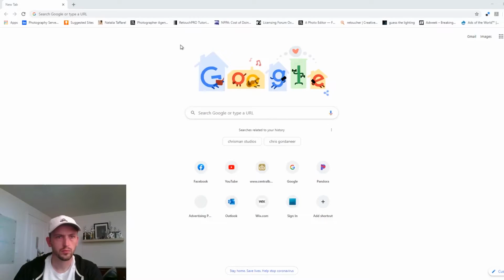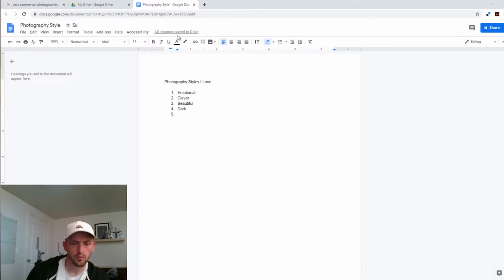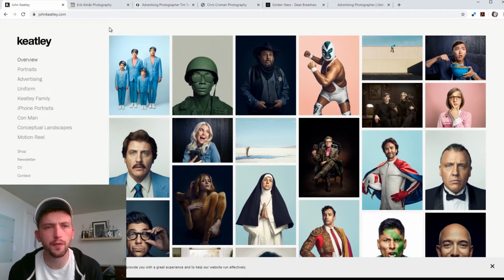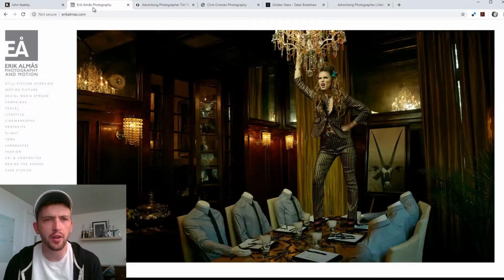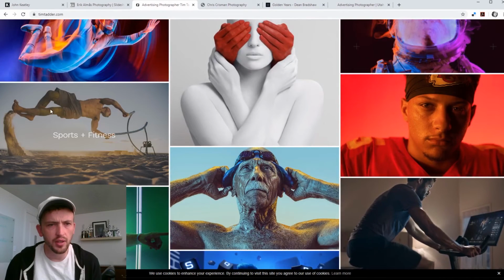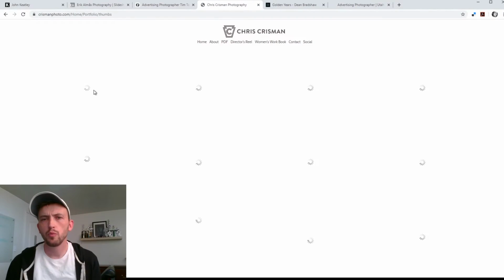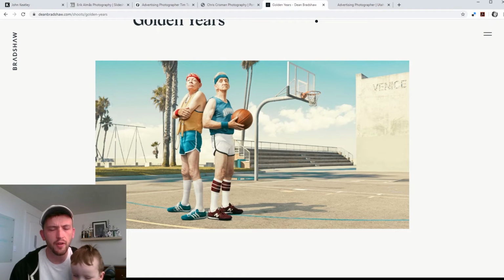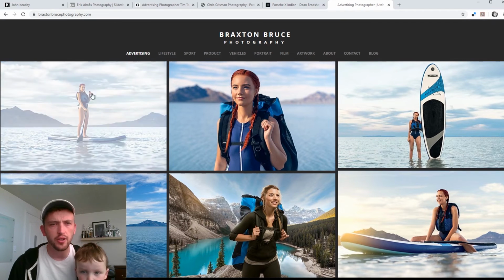Find Your Photography Style In 4 Simple Steps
You can find your style and begin refining your portfolio in just 4 steps.  Watch this video all the way to the end and you'll get more recognition, you'll have a clear identity, and you'll start getting more of the work you want.